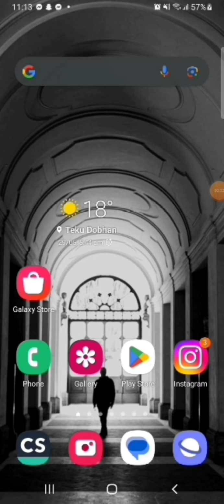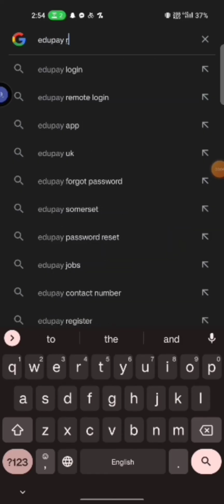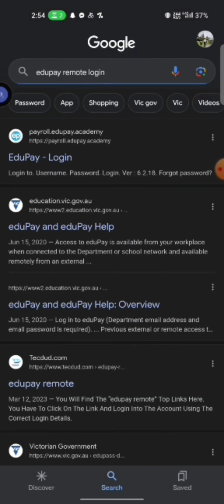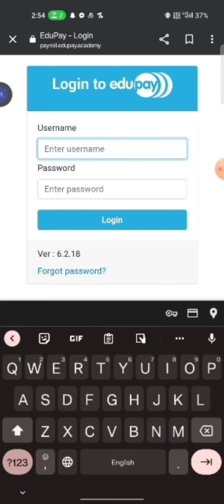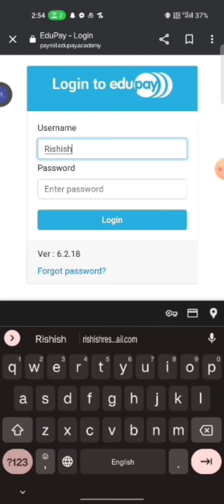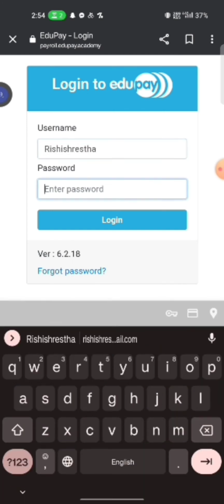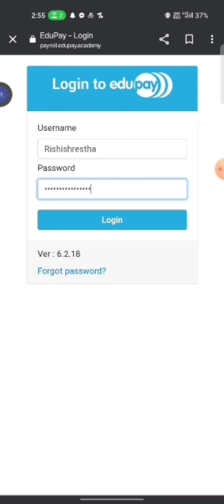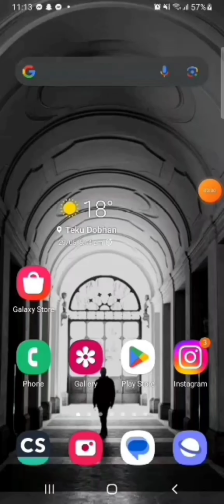How to Login to Your Edupay Account 2023? Education Payment Sign In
In this video I am going to guide you How to Login to Your Edupay Account.

Hey EveryOne!